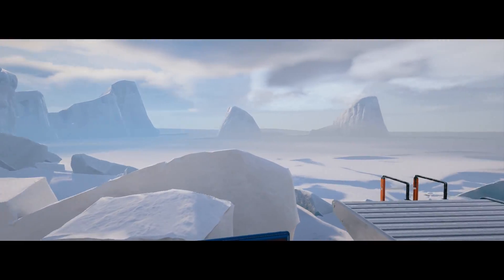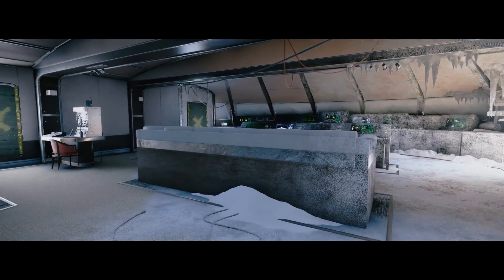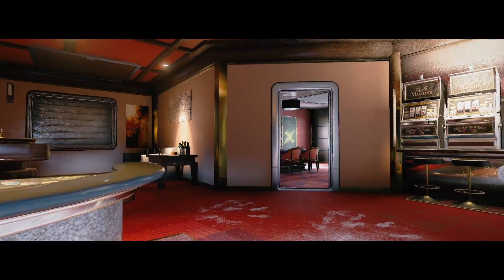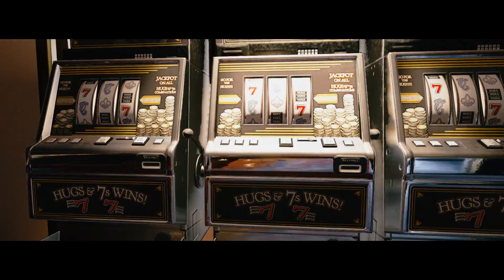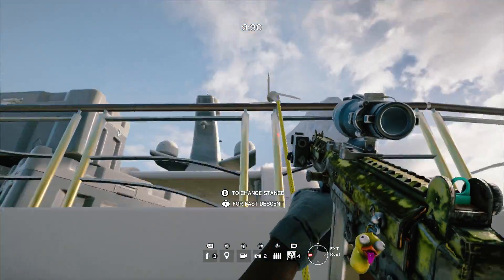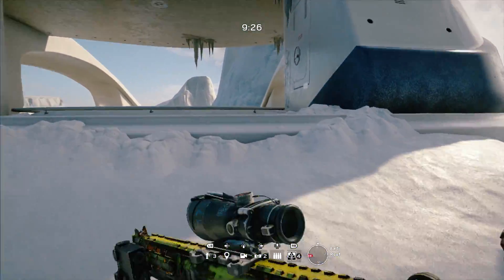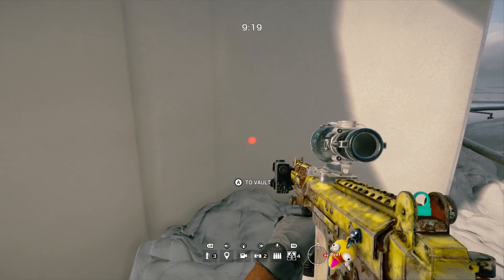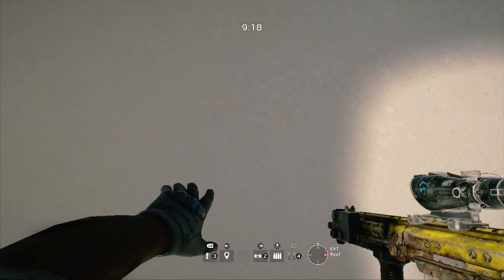NEW INSANELY EASY SOLO VAULT IN GLITCH ON THE MAP YACHT - CAN'T BE KILLED - (Rainbow Six Siege)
Hey guys it’s DBLonline and in today’s video I’m gonna be showing you this really easy vault in wall breach glitch on the map yacht

INSTRUCTIONS

Alright so this is super simple and easy so first off you want to choose an attacker and make your way up onto the roof

Once you’re there you need to come over this this pile of snow in the corner

You should notice that there’s a vault sign if you walk up to it

So all you gotta do is spring towards the wall and vault and you should go straight through the wall

This is amazing in custom game modes like hide and seek with friend because this it completely solo and you’ll be able to get in straight away

Your completely invincible and hidden

Even if your friend do manage to find you they probably won’t know how to get in

This works with any operator and it can be done on any platform, pc ,Xbox one or ps4 it doesn’t matter it’s gonna work on all of them